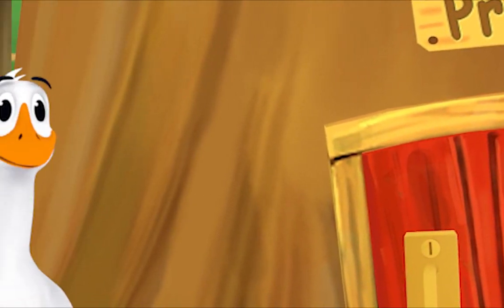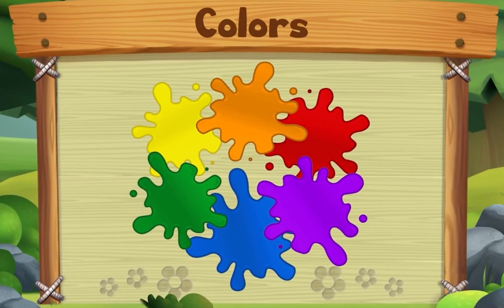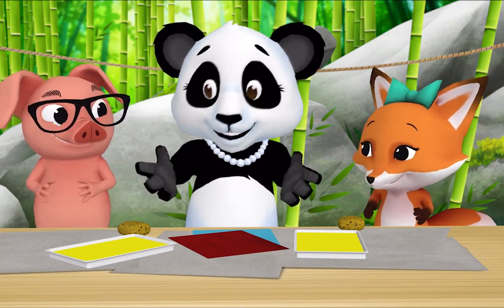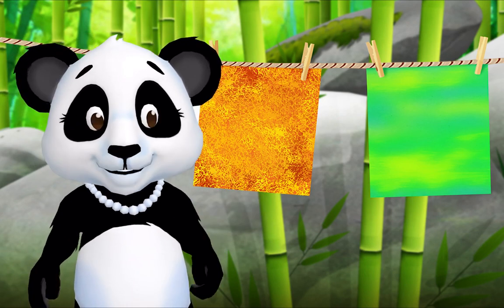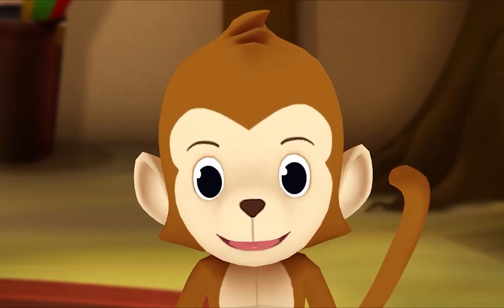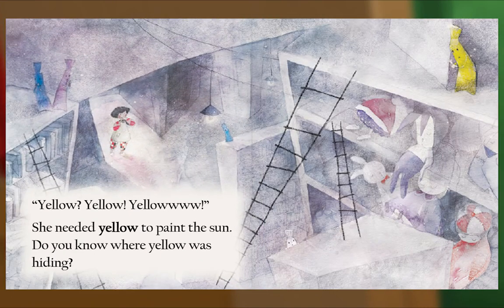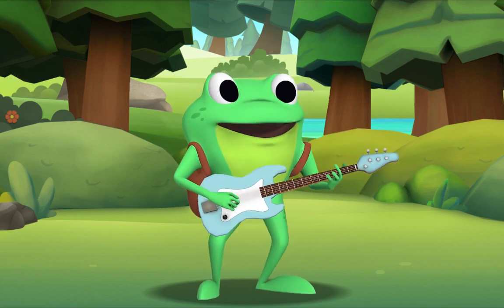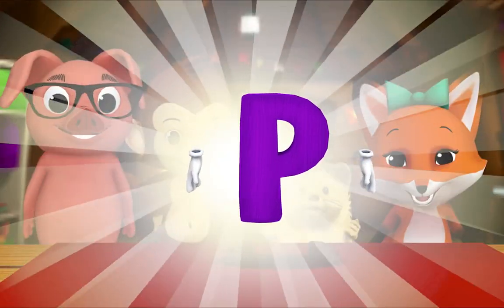Preschool Video Animal Island Learning Adventure (AILA) | Letters, Songs, Story Books